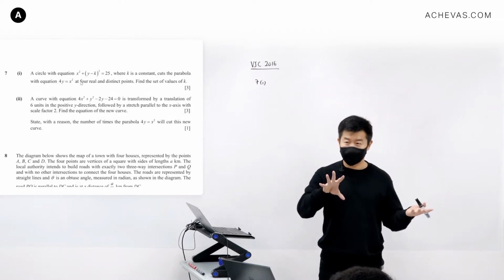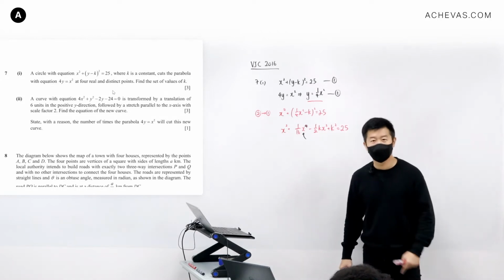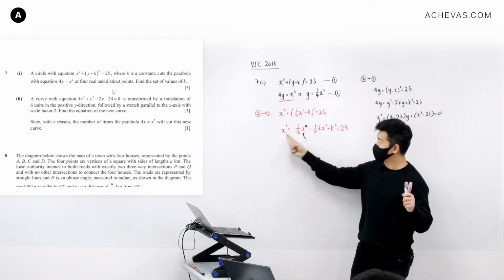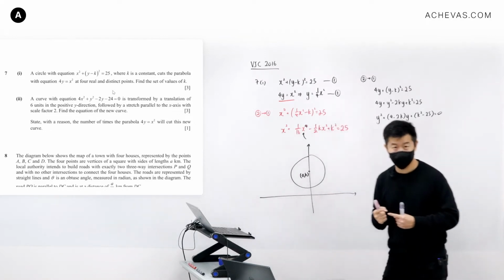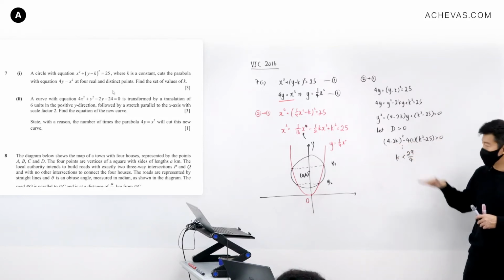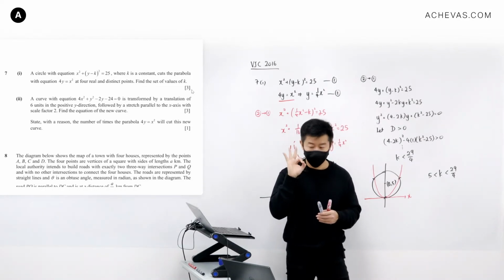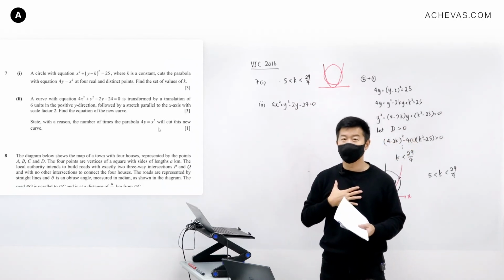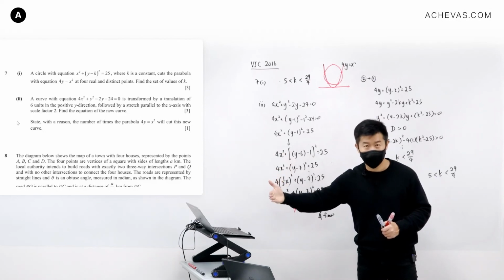Why Some Fail To Do Well At Higher Level Math? | A Level H2 Math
Some students heavily depend on questions' solutions while revising for H2 Math exams. But being able to understand a set of solution is not an indicator to whether the student can actually solve another similar question independently. Jack Ng analyzed one such question/solution during his tuition class to illustrate this point.